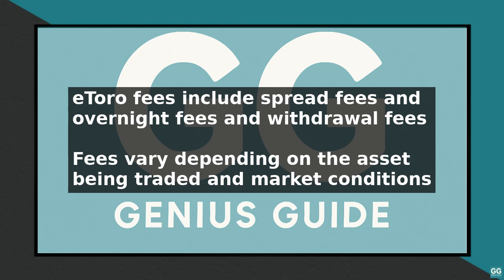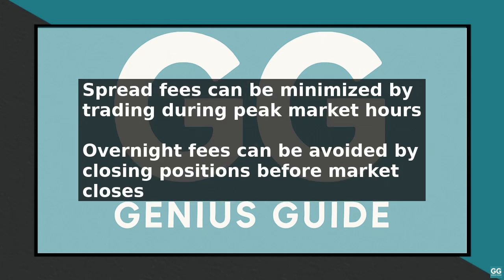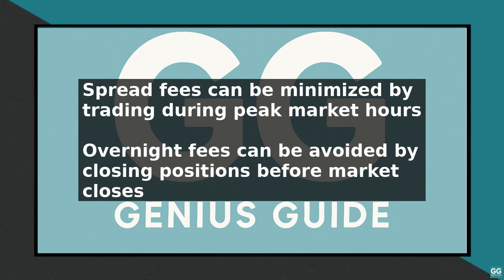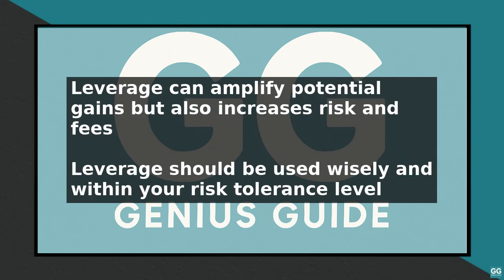Tips For Etoro Fees (2025)